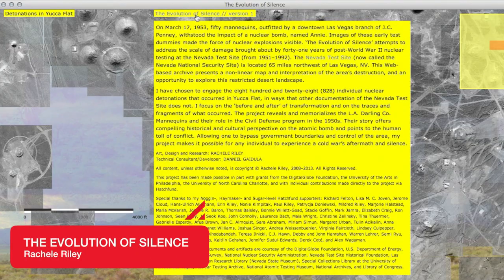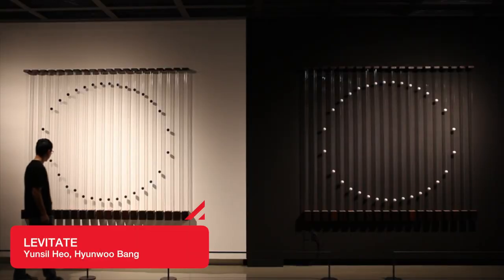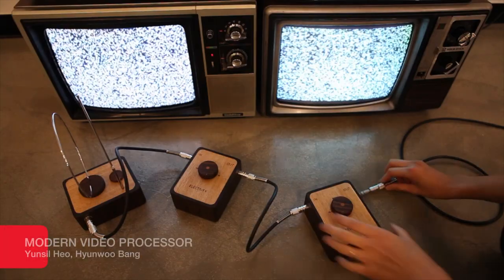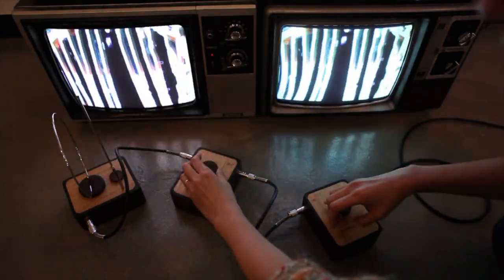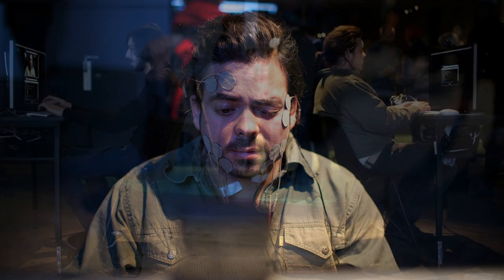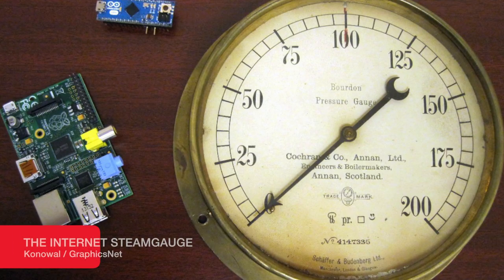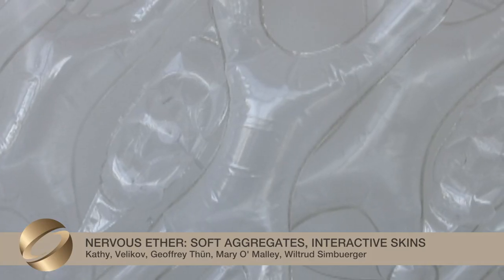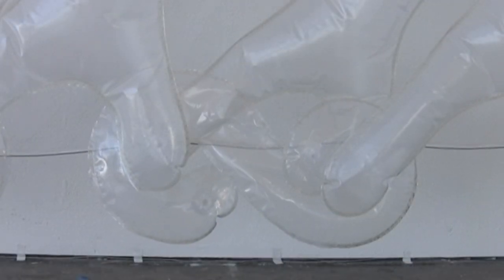SIGGRAPH 2014 : Art Gallery Trailer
The SIGGRAPH 2014 Art Gallery presents outstanding and innovative artworks submitted by digital-minded artists. While the aim is to provide insight into relationships between art, science, and technology, the Art Gallery also encourages criticality, through the use of advanced technologies. This year’s focus revolves around the readings, responses, and perceptions of “the act of translation” as a productive tool.

Experience the Art Gallery at SIGGRAPH 2014, which brings together thousands of computer graphics professionals, 10-14 August 2014 in Vancouver, BC.